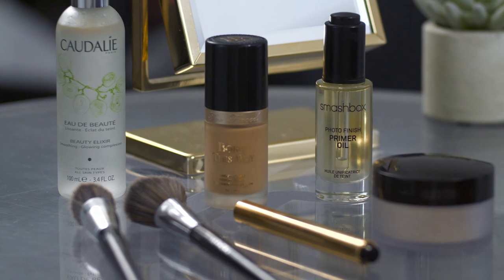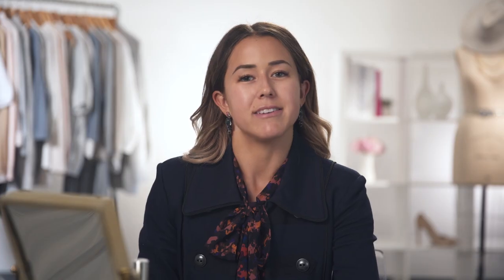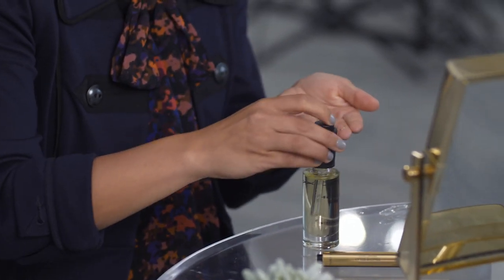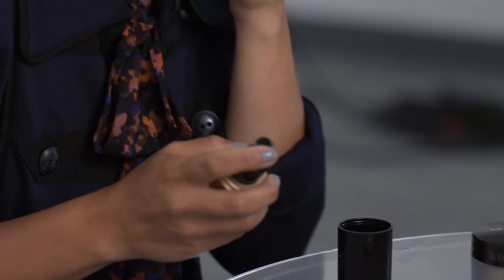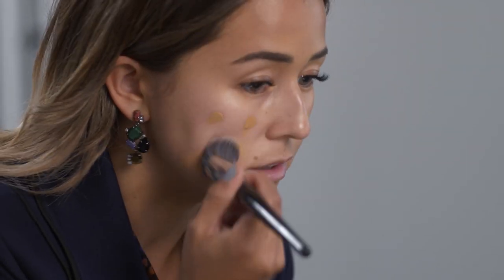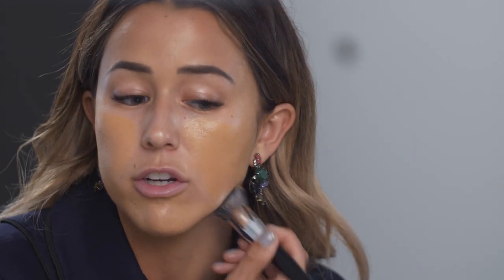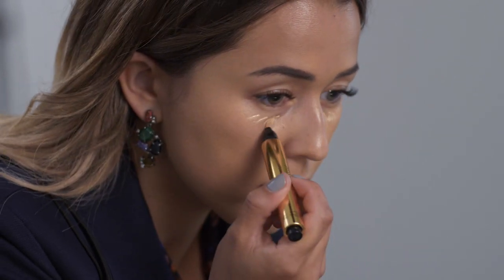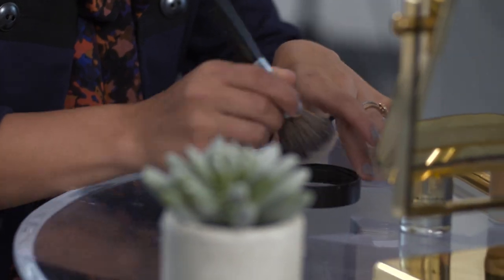cabi Fall 2017 | Luminous Foundation Routine with Lyndsey from Over My Styled Body